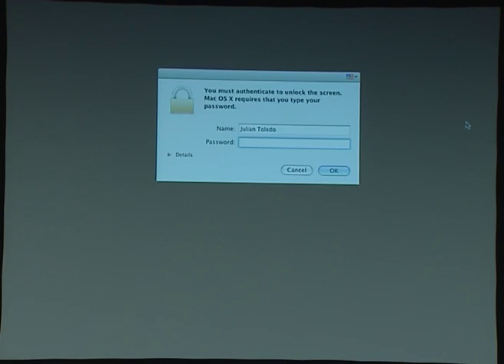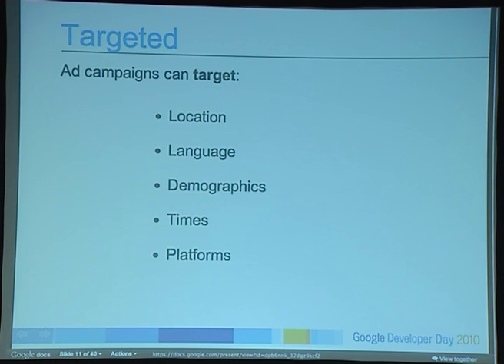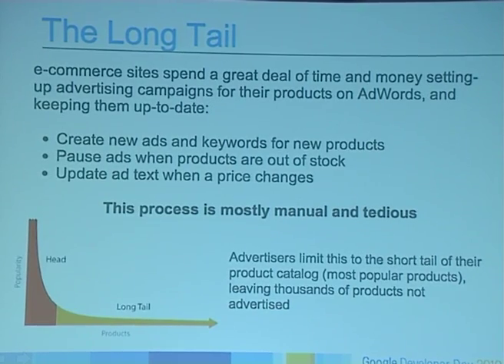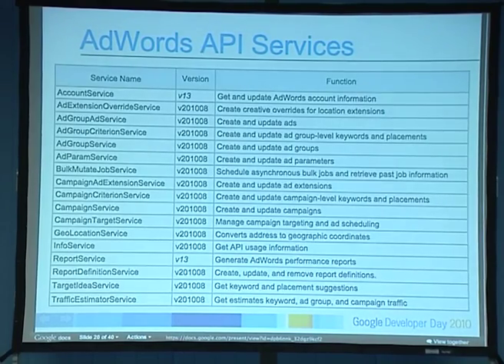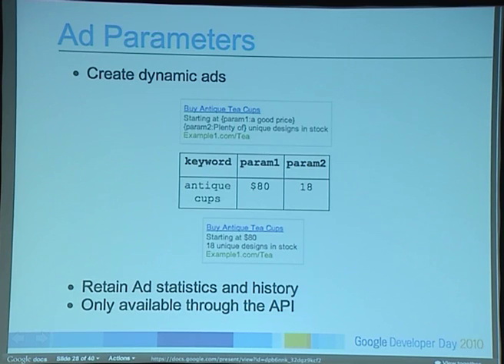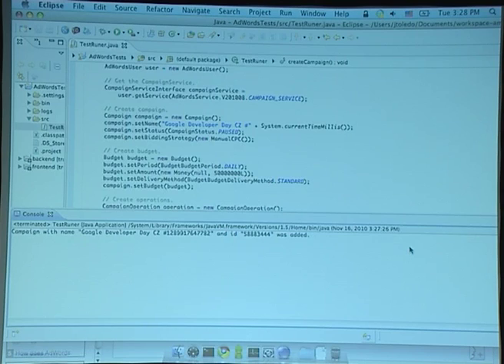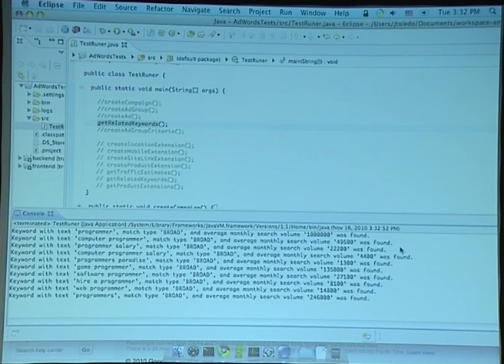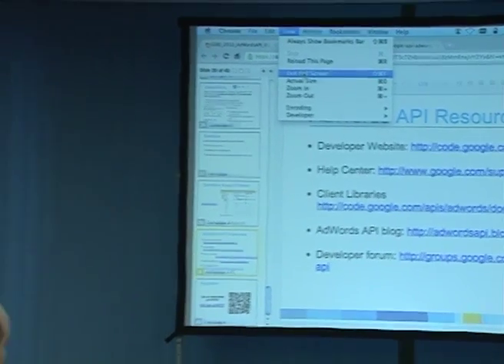Google AdWords API (AdWords/AdSense/AdSence API/CSE)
Julian Toledo